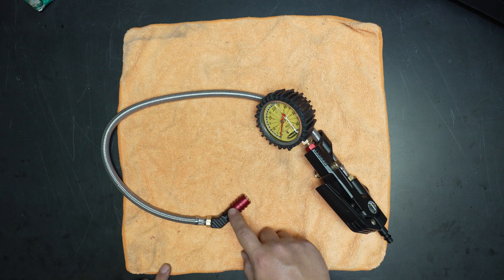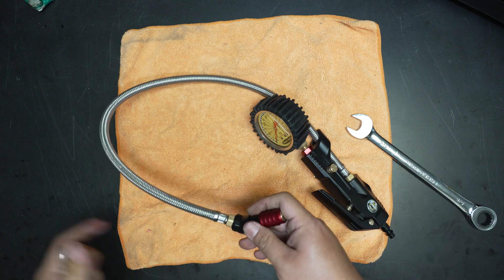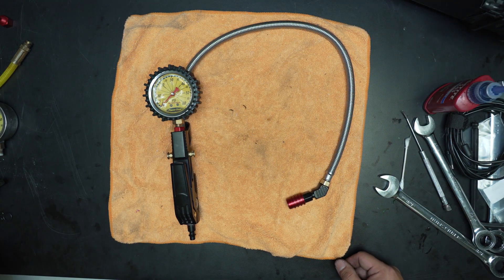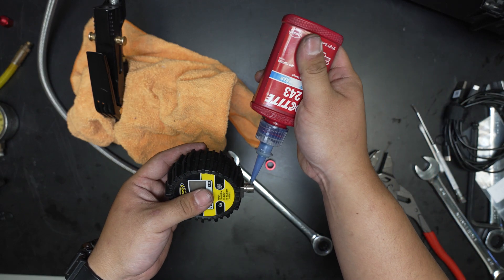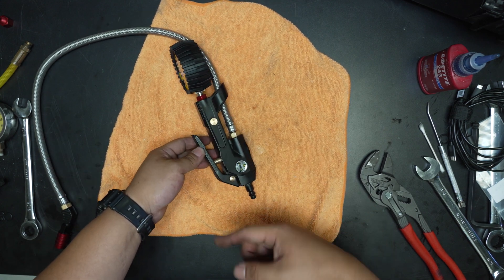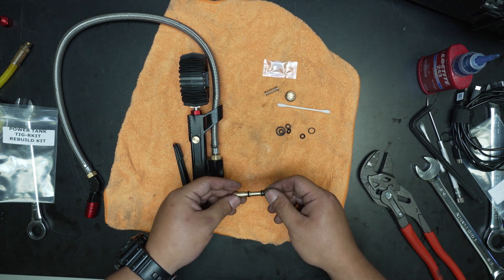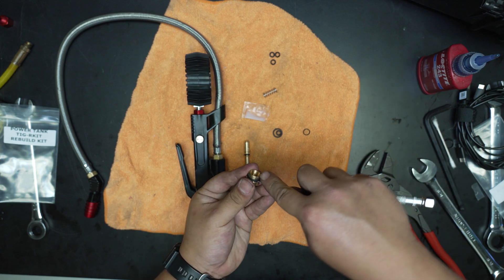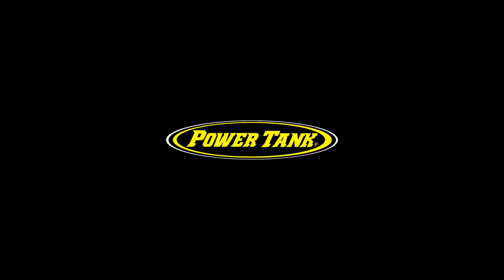Ventoso Tire Inflator Gauge Rebuild - Power Tank (2021+)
Power Tank Tire Inflator Gauge tools have always and will continue to be fully rebuildable. In this video, Tyler rebuilds or replaces every component of the newest Ventoso Tire Inflator Gauge.

0:00 Intro
0:15 Replace Chuck
1:08 Replace Hose Whip
2:02 Replacing/Upgrading Gauge
3:59 Servicing/Rebuilding the Piston